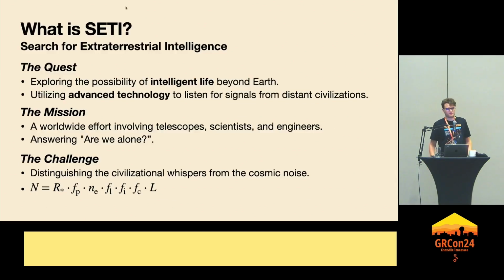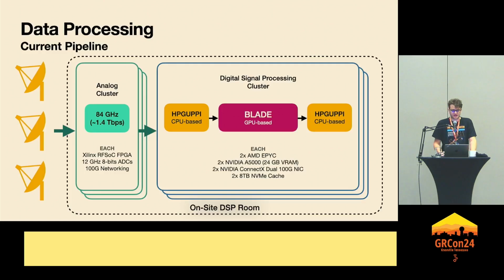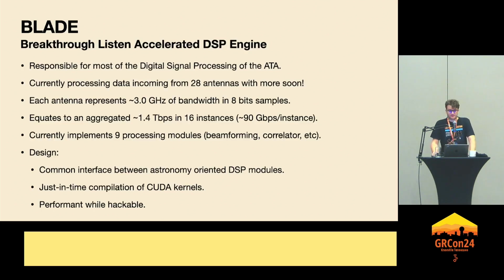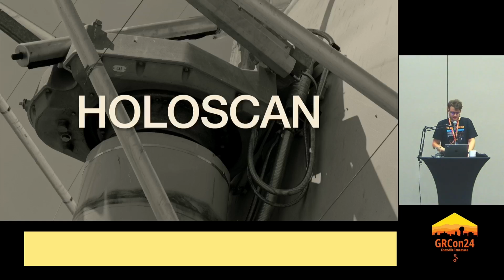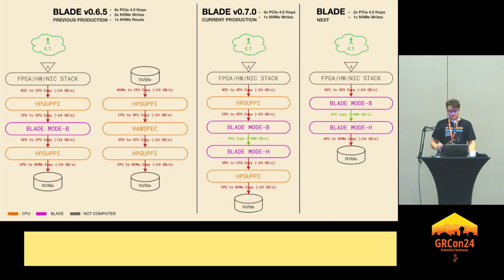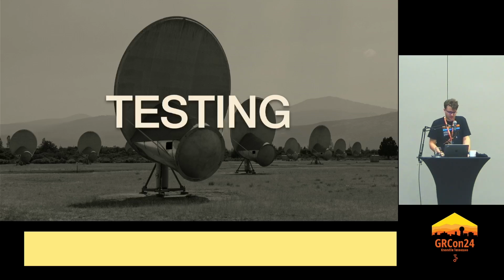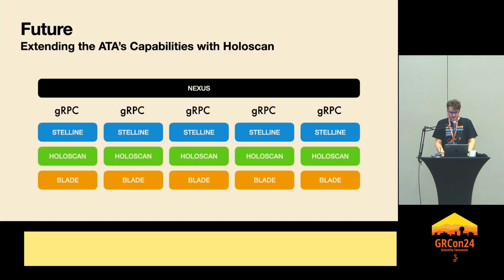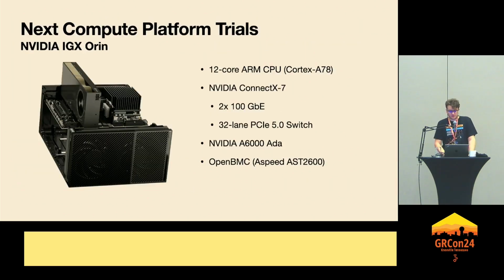Luigi Cruz (SETI institute). Accelerating SETI, Allen telescope array next-gen DSP pipeline